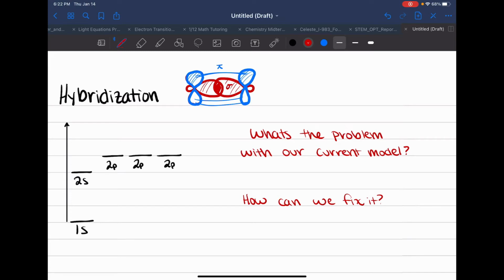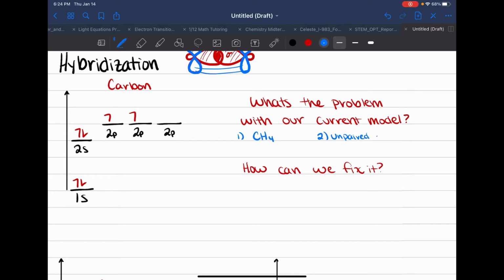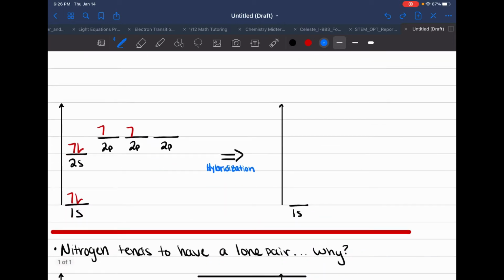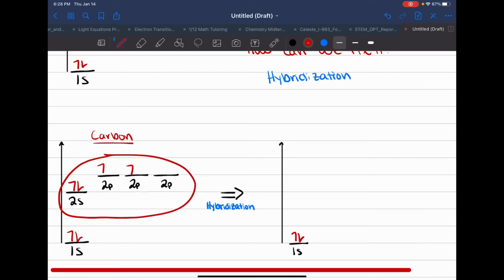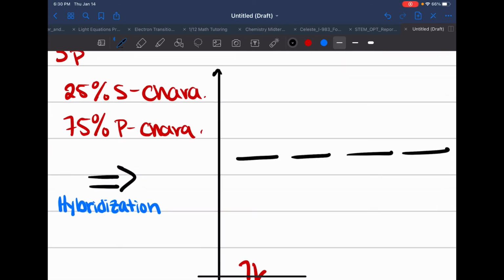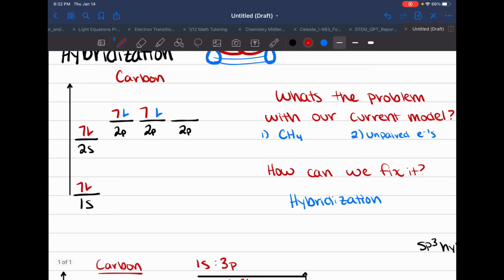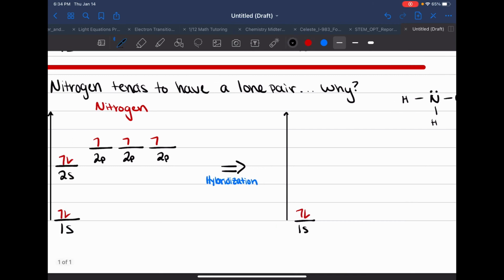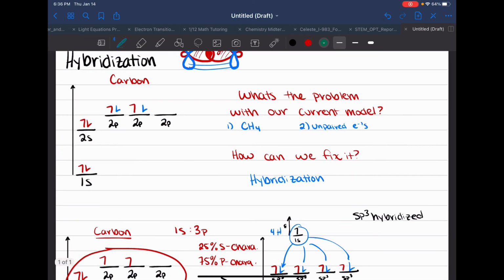Hybridization! - How to REALLY think about electrons?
Electrons tend to be a very confusing part of learning chemistry. In this video we discuss hybridization in great detail to hopefully provide more insight. Electrons are cool!